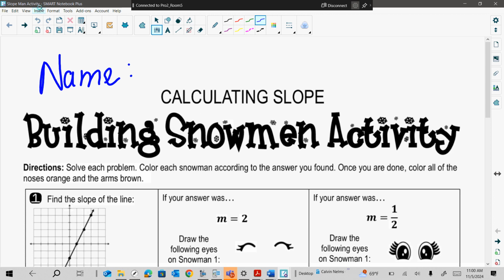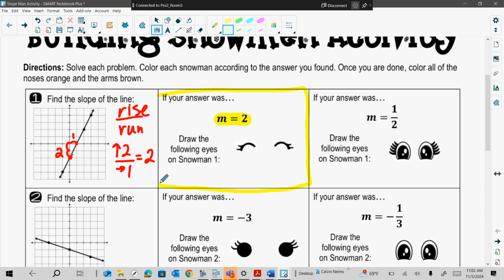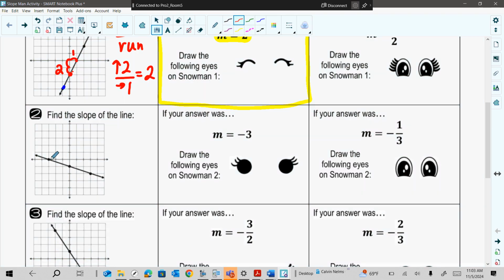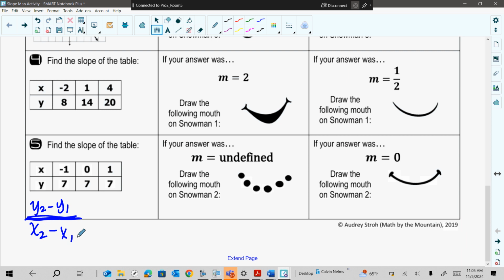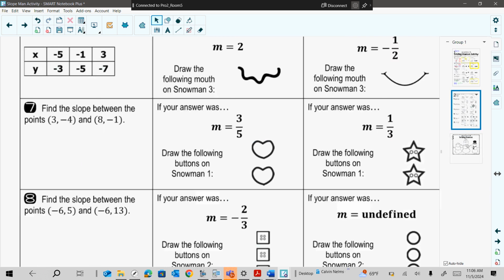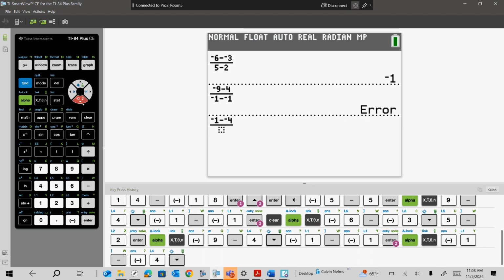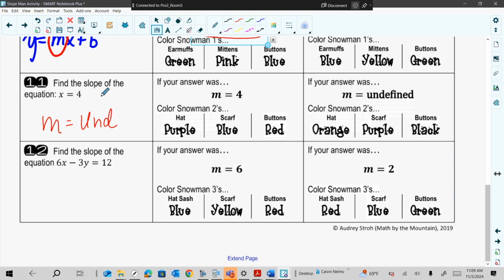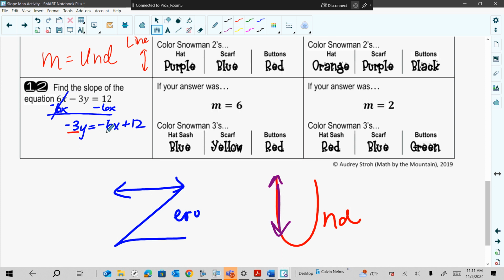Slope Snowman Activity